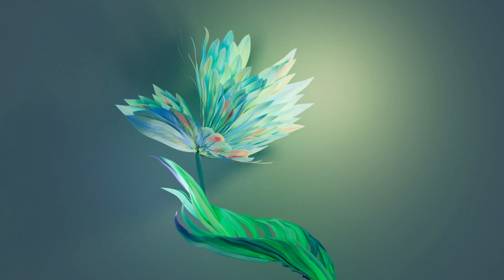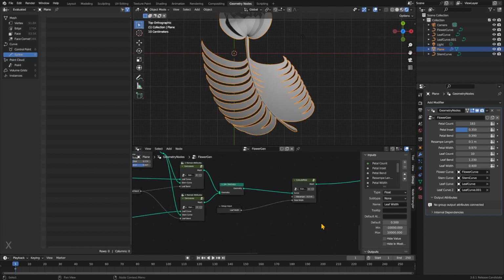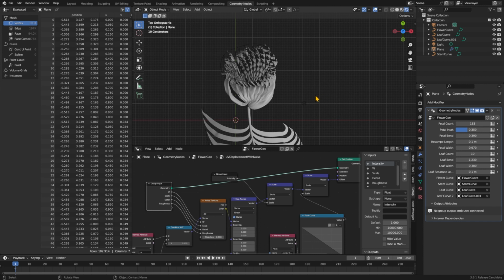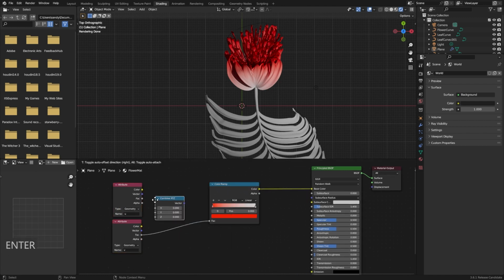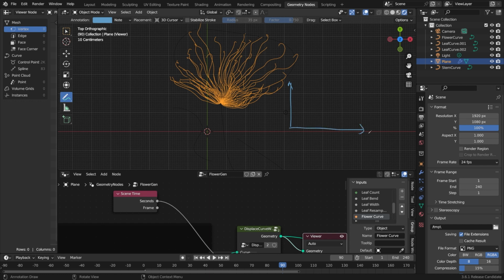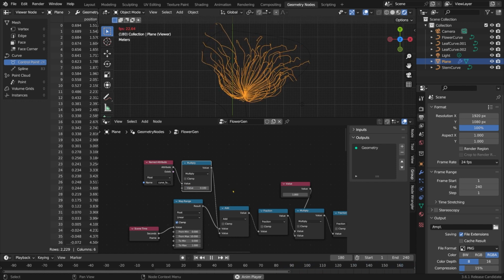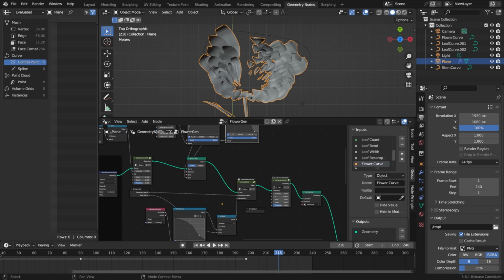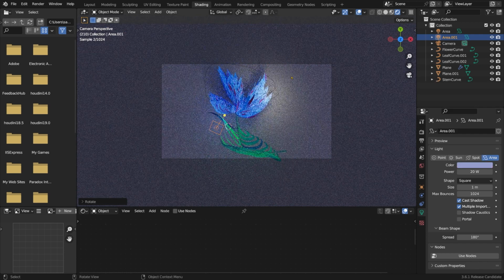Breathing life into generative flowers! (Part 2) | Blender Geometry Node Tutorial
A Blender geometry nodes workflow that generates flower meshes from any curves. 🌸🌸 Part 2 focuses on applying noise to the base shape, materials, lighting and generative animation.

00:00 Intro
00:31 Displacing petal curves
04:05 Displacing leaf curves
05:59 Displacing petal mesh
11:45 Displacing leaf mesh
13:08 Materials
17:55 Animation
32:20 Lighting setup
33:37 Outro